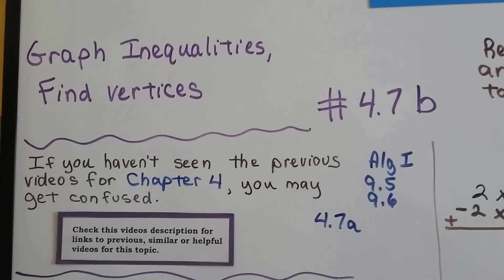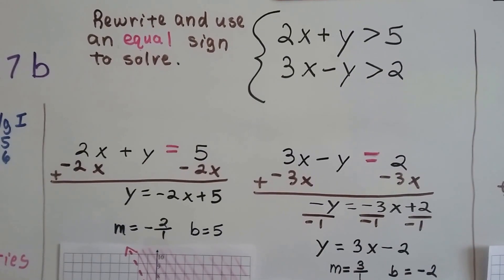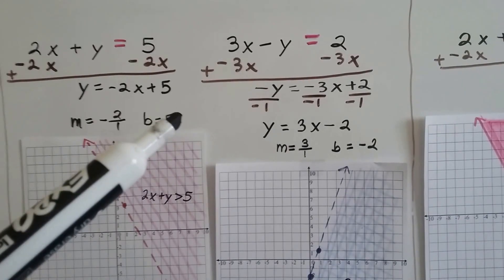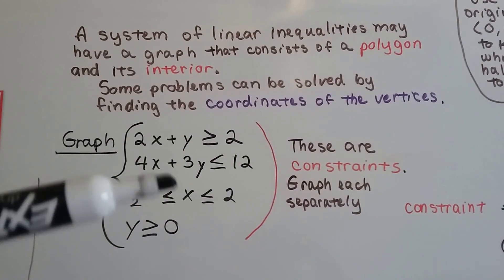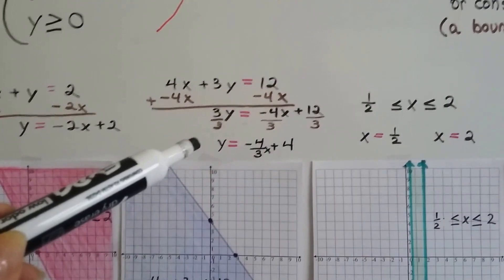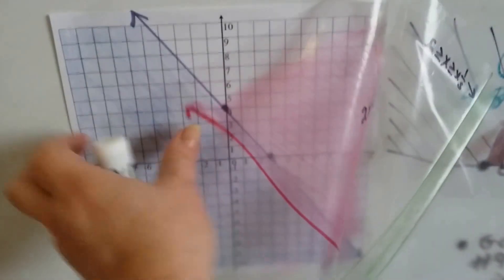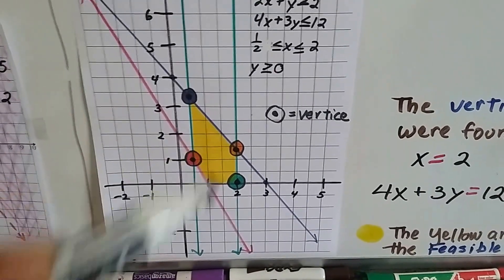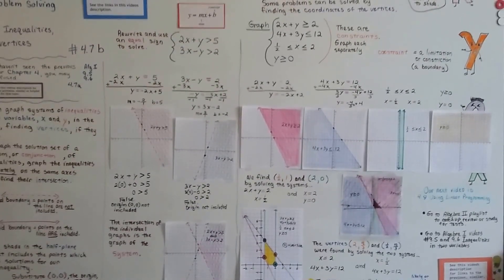Algebra II 4.7b, Graph inequalities, find Vertices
An explanation of how to solve and graph systems of inequalities to find the vertices of the "feasible region ".

JoAnn